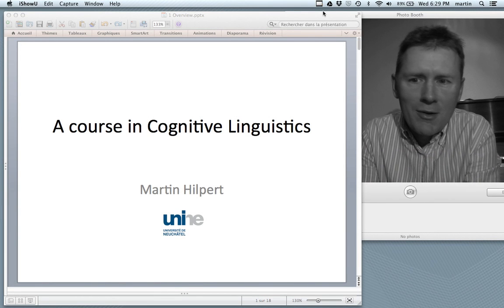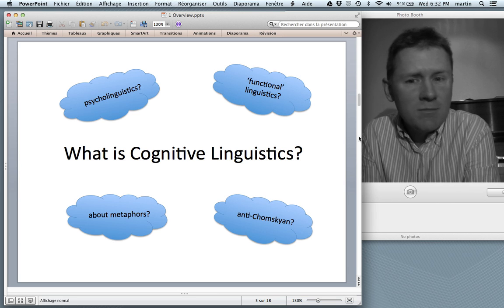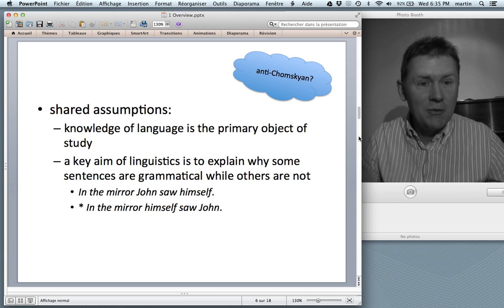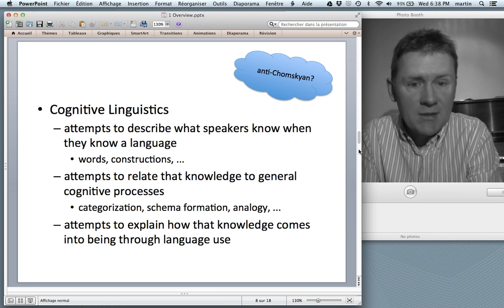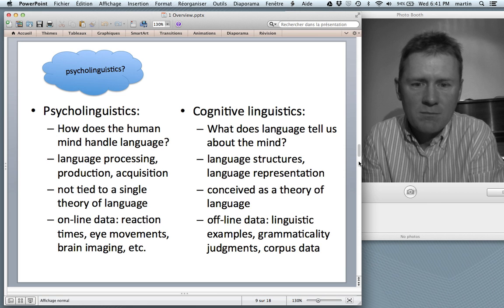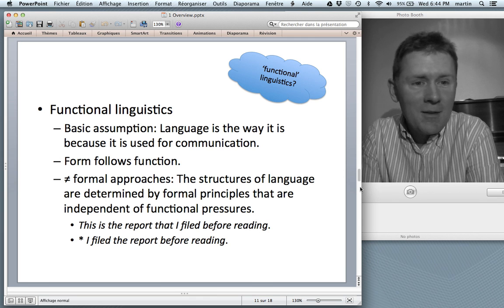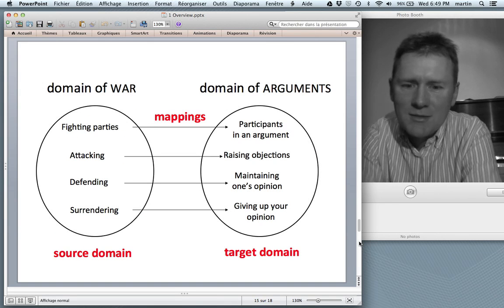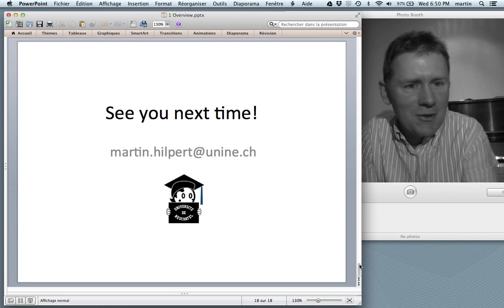A course in Cognitive Linguistics: Introduction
This is the first episode of a video series in which I present Cognitive Linguistics. What is cognitive linguistics? Is it a branch of psycholinguistics? Is it functional? About metaphor? Anti-Chomskyan? Find out for yourself!